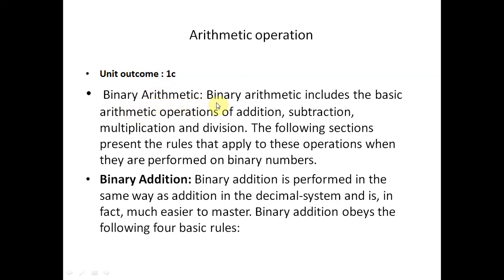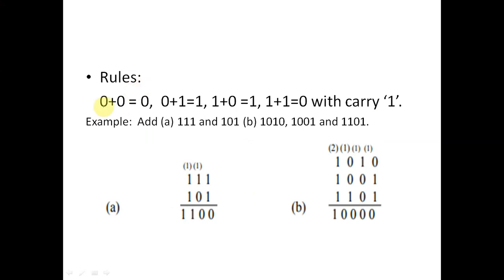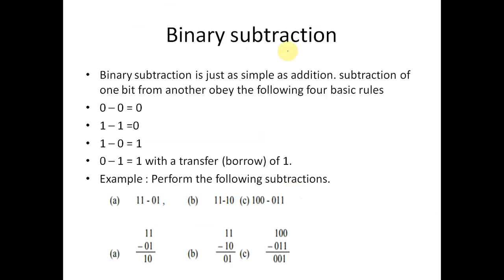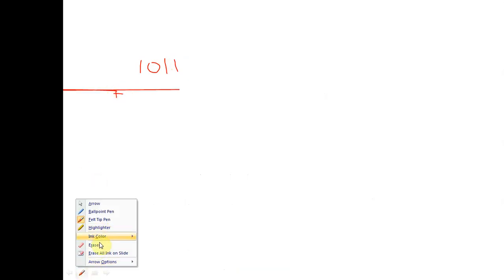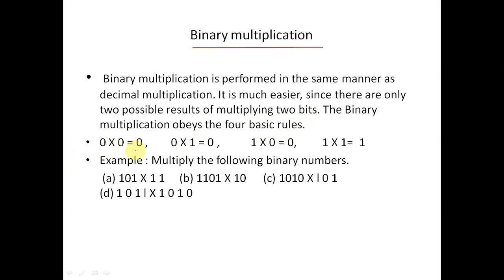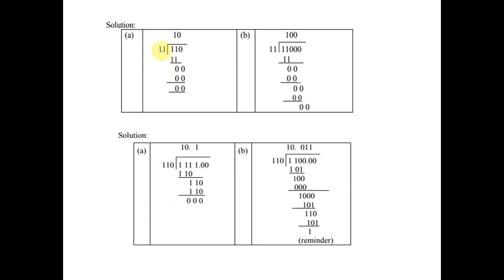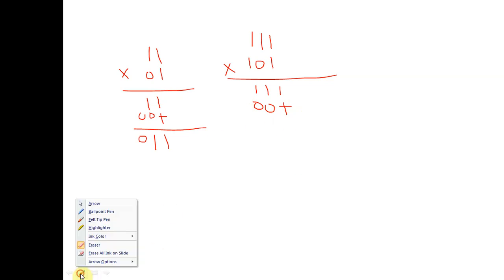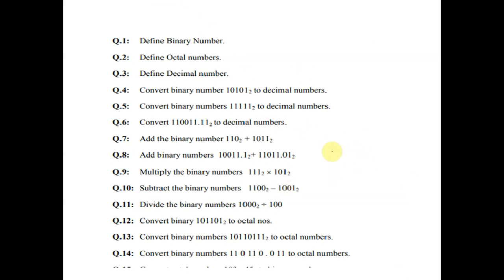Number System_Lecture No_4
DT_22320_MSBTE_CO3I